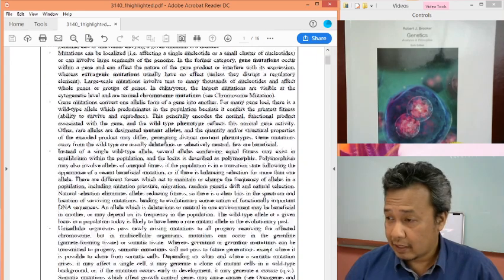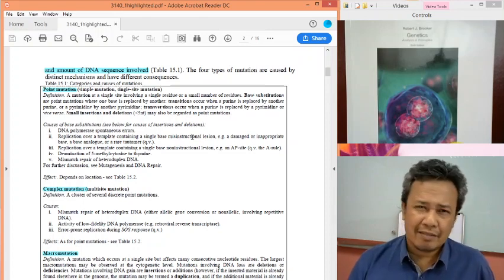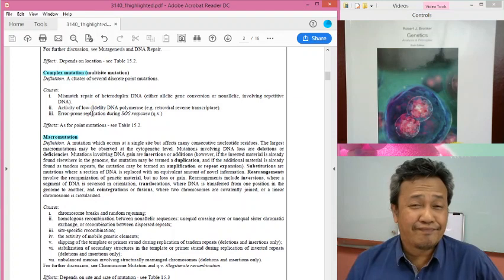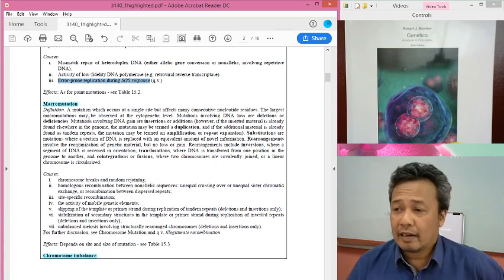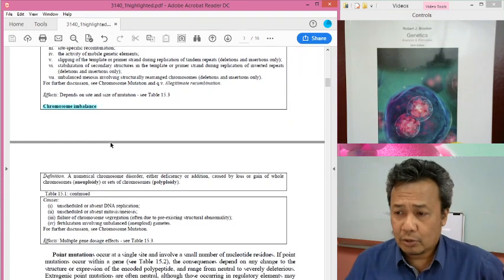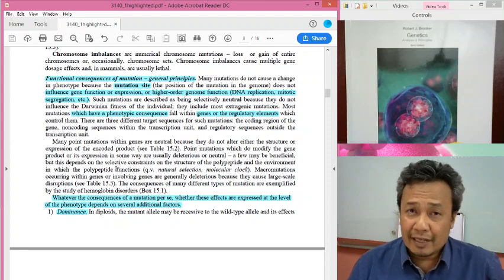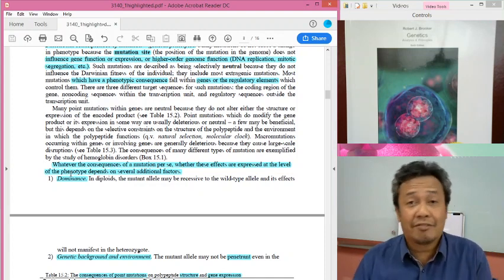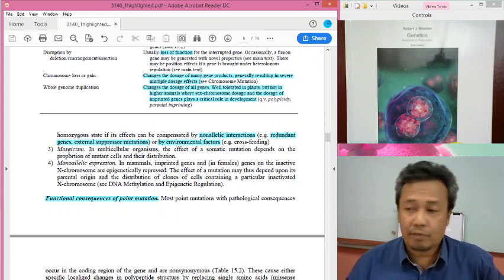AG2 Mutation #1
Videos AG2 until AG7 focuses on 3140_1, Twyman 1988 Chapter 15